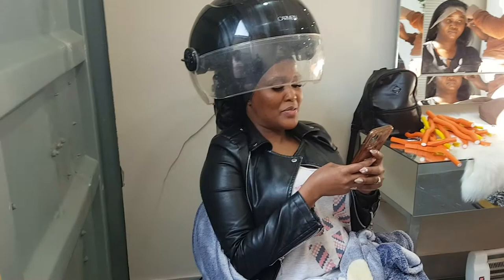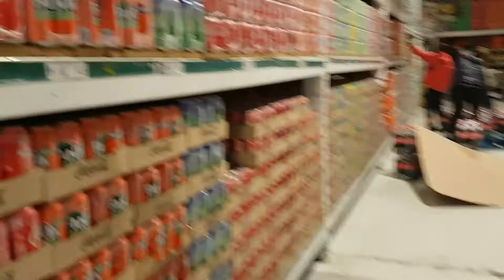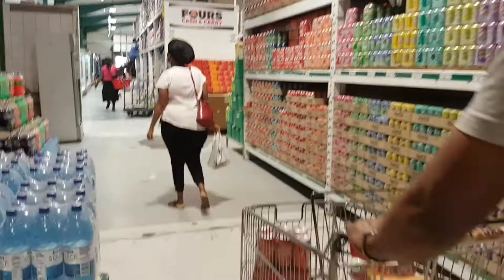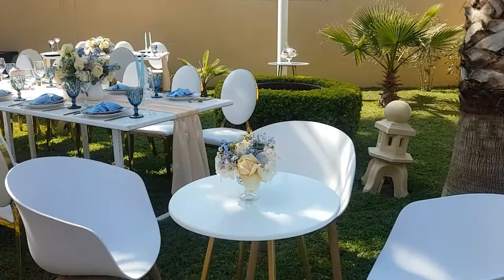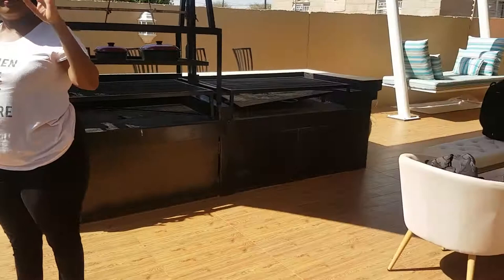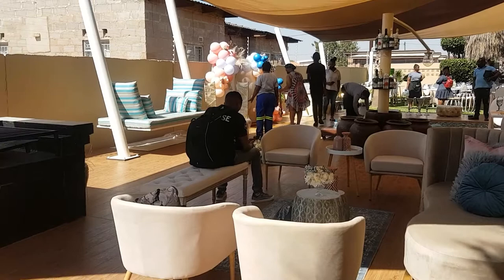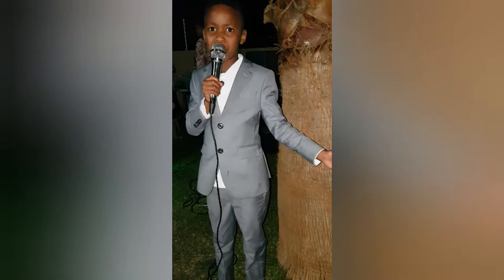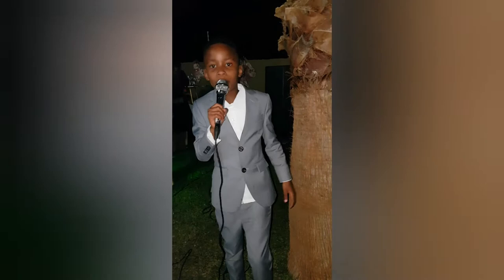VLOG || 10 Year Anniversary Celebration ft Joel Mogorosi and Figar Mogorosi!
Hello everyone!

This is my Aunty's anniversary celebration vlog and it was a beautiful day.

Other Youtube Video's

Do you Feel like a failure?